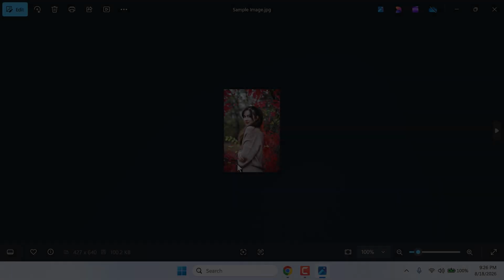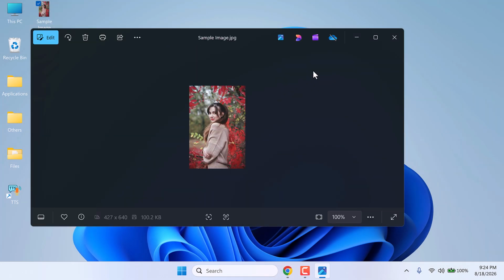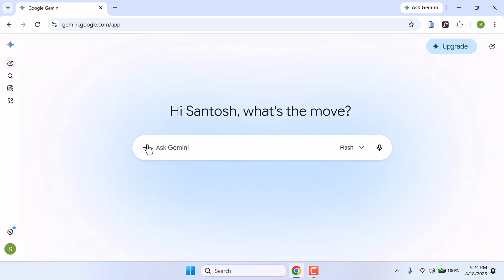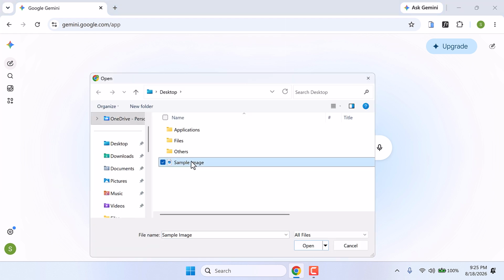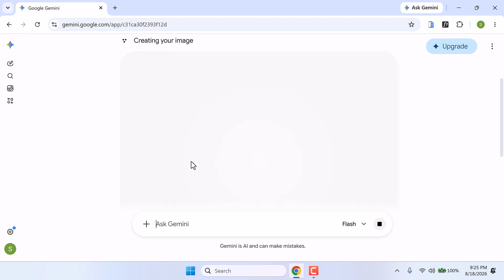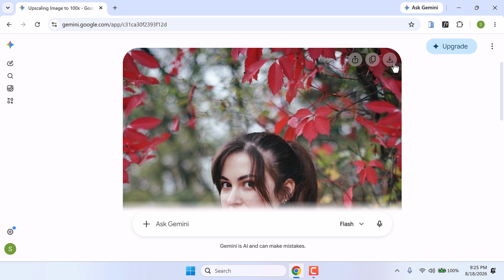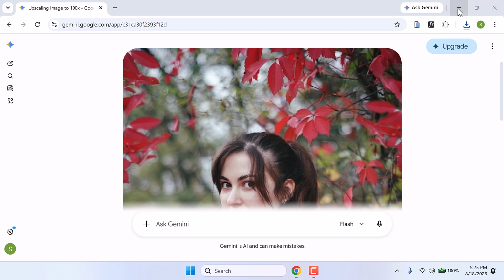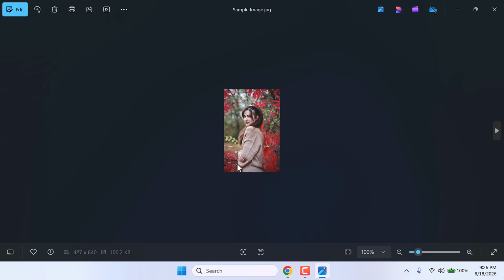How to Upscale Images Using Gemini AI for Free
AI Image Upscaler app:
Android:

Start your YouTube Channel (from basics)